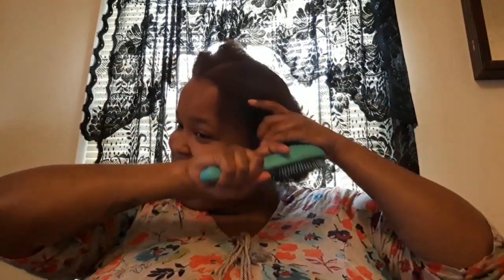First attempt at crochets 🤔🤔🤔(fail)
Watch me TRY to crochet my hair.  Ya'll... 🤦‍♀️🤦‍♀️🤦‍♀️🤦‍♀️🤦‍♀️

Musician: Jef

Mayde Beauty Synthetic Crochet Braid 2X Bohemian POP T30